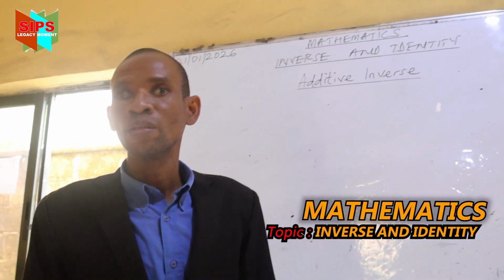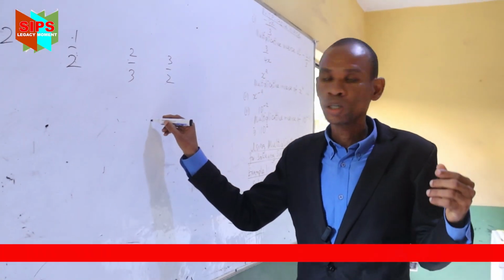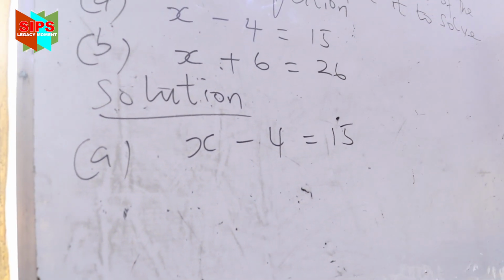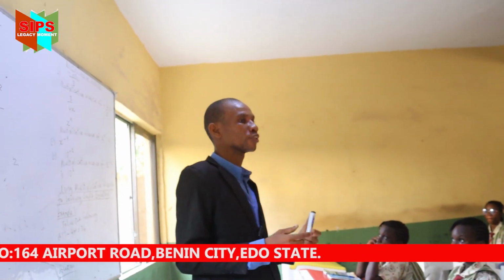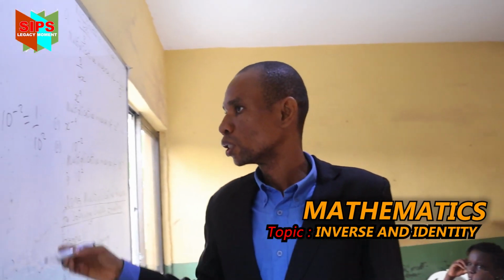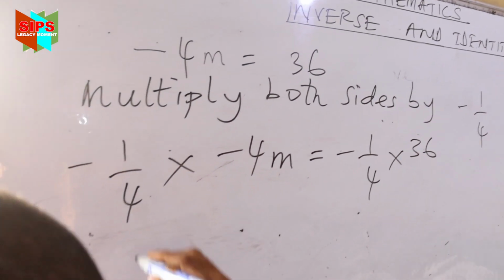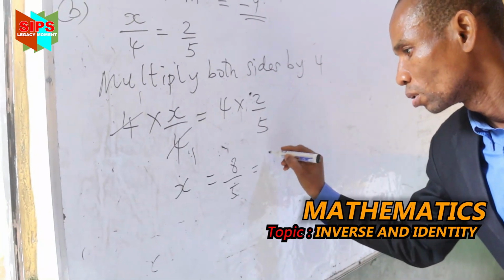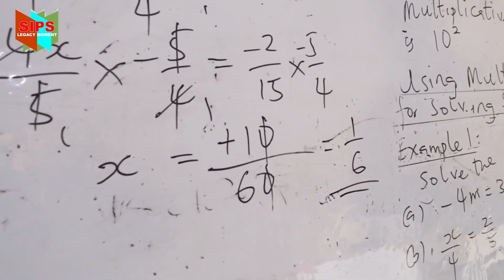Mathematics ( Inverse And Identity)